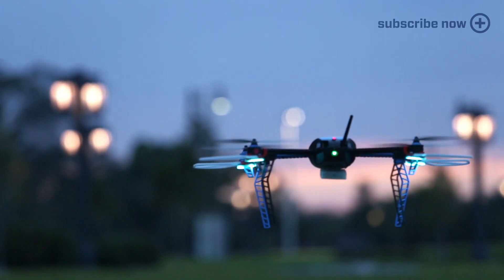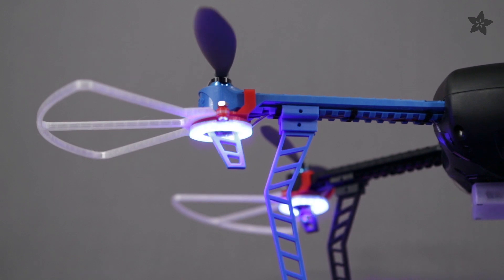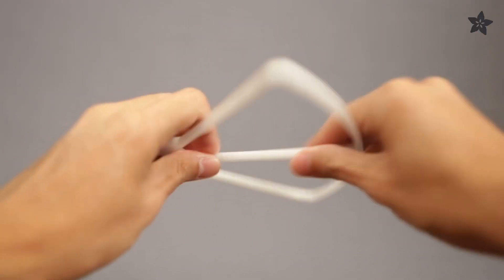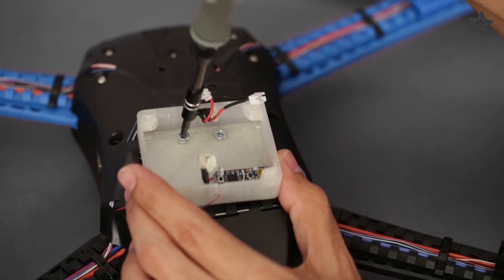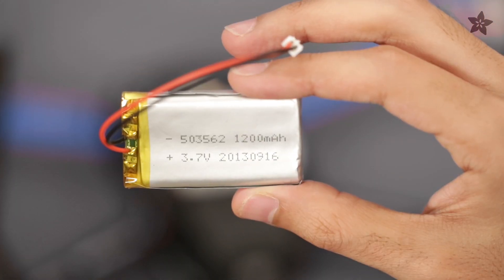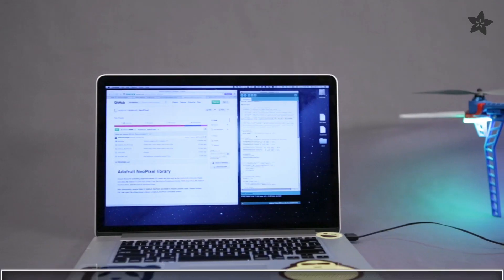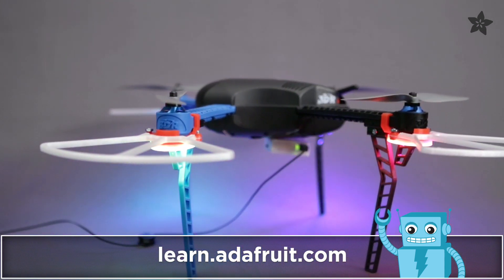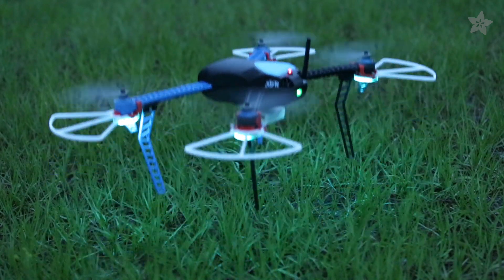Drone LEDs and Prop Guards - 3D Thursday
In this project, we'll show you how you can upgrade the iris quad copper with LED NeoPixel rings and 3d printed prop guards.

These parts provide extra protection to your propellers and are extremely light weight. The tall legs and propeller guards are printed in high impact strength PET material.

The mounts easily clips to the propeller arms and secured together with machined screws. The LED Neopixel rings are powred by a 1200 mAh lipo battery with some help from the PowerBoost 500.

Our tiny trinket micro controller can animate these lovely LEDs using our NeoPixel arduino library.